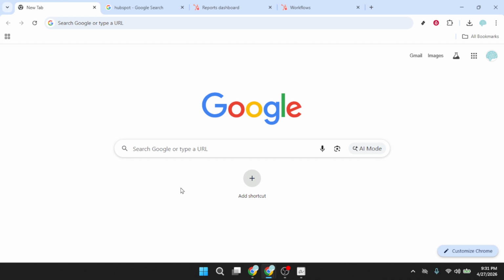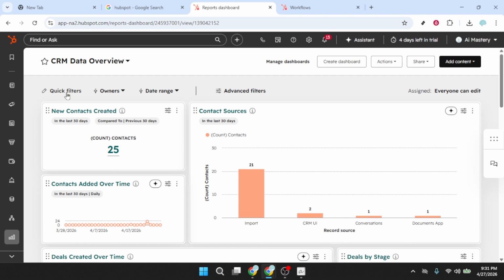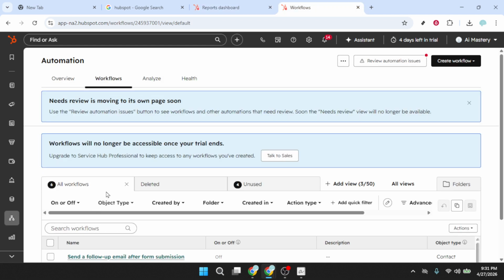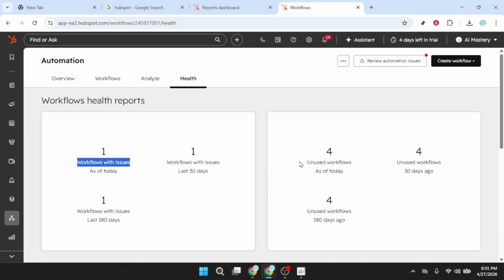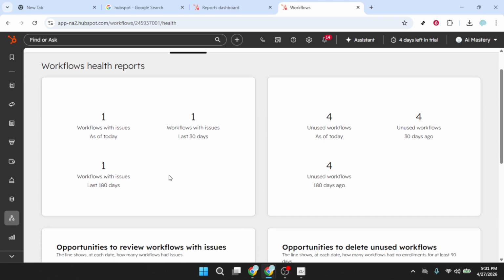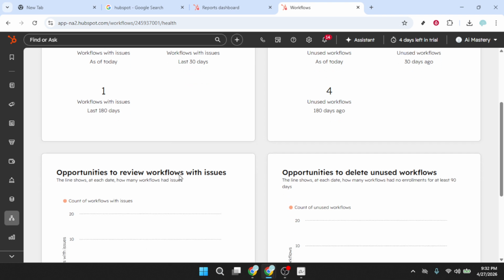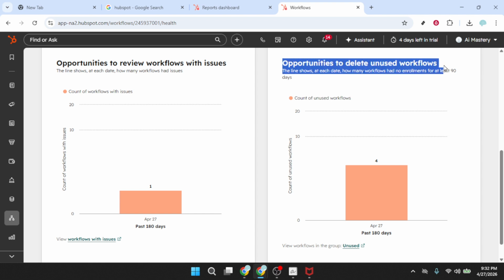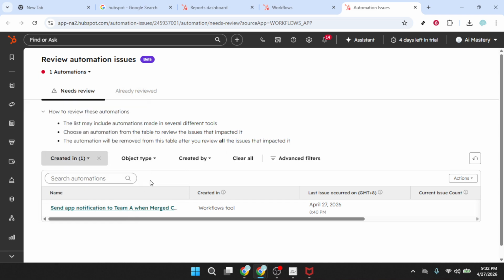How to View Workflows Health Reports in HubSpot (Updated 2026)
In this video, we discuss how to view workflows health reports in HubSpot to identify and fix issues. You'll learn to check workflow health using the Health tab, review workflows with issues, and clean up unused workflows for better automation performance.

00:00 Introduction and Prerequisites
00:14 Opening HubSpot in Browser
00:30 Logging into HubSpot Portal
00:54 Selecting Workflows from Menu
01:17 Understanding Health Report Categories
01:54 Unused Workflows Overview
02:24 Review and Deletion Opportunities
02:44 Viewing Workflows with Issues
02:57 Conclusion and Best Practices